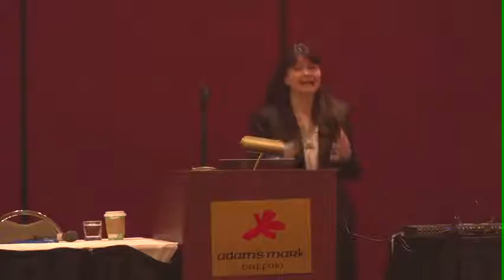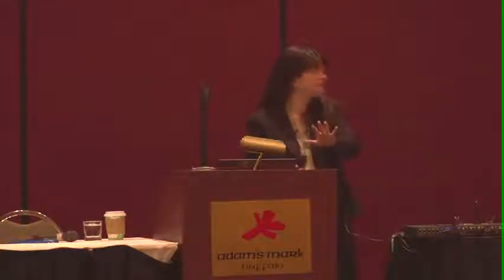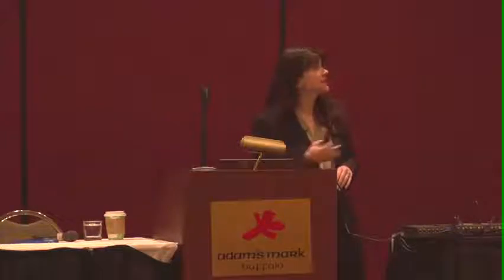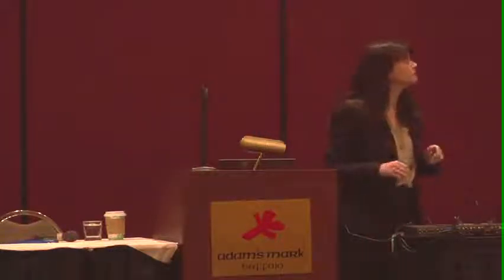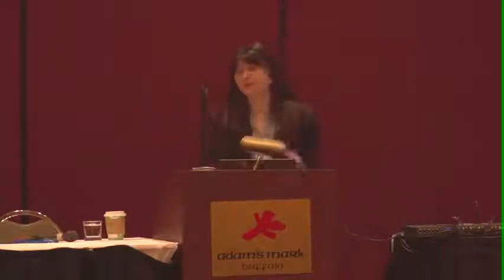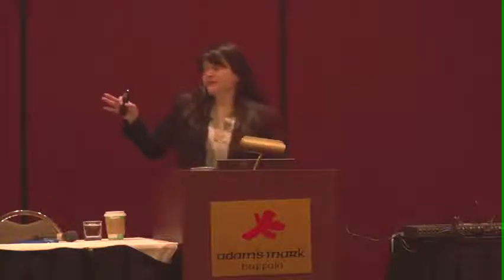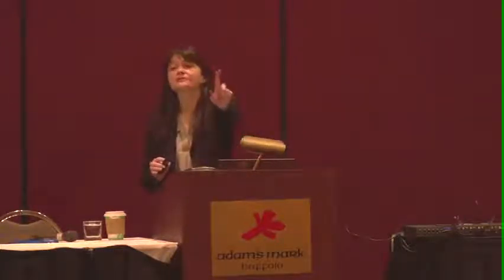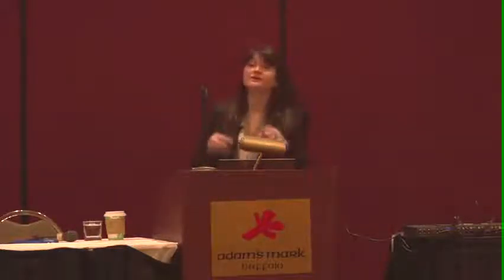Changing Lives: You and Your Patients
Preview of presentation by Marsha D. Benshir, OD from NORA 2017 Conference.  For information on how to order the complete presentation,